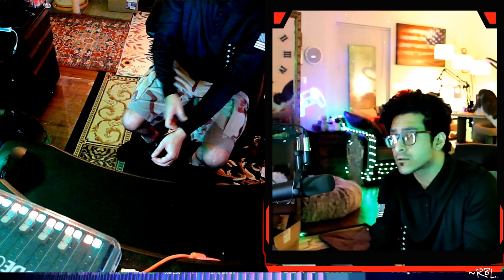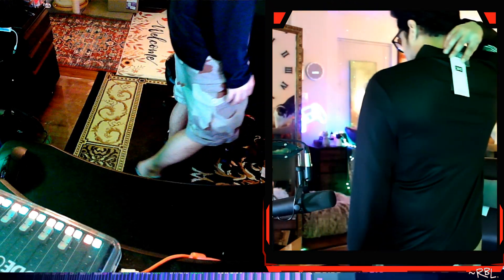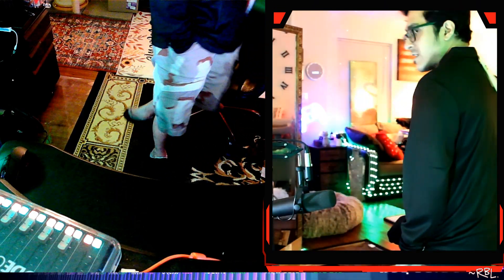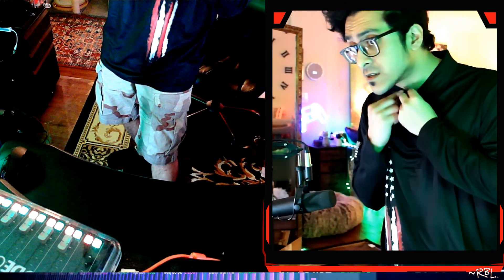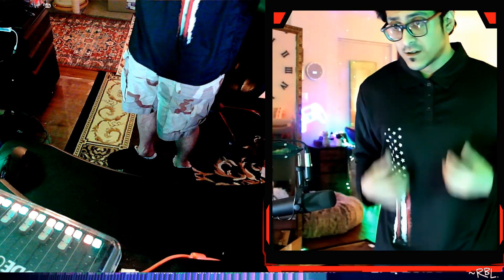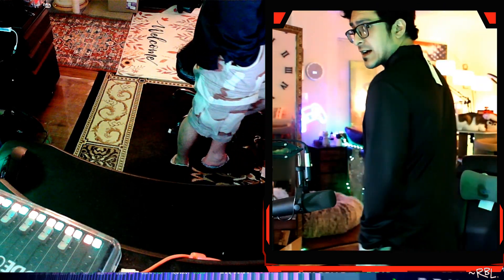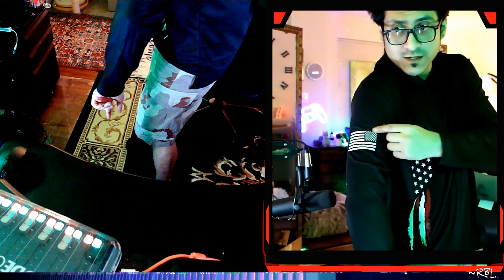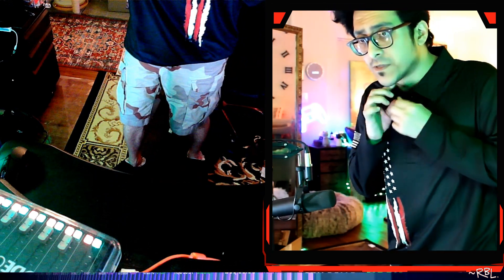DEMO of NUOKESASI Men's Long Sleeve Polos Shirt USA Flag